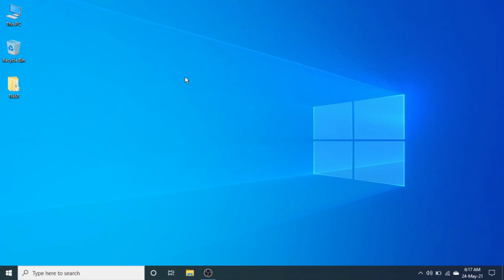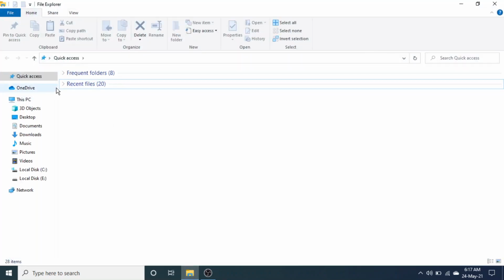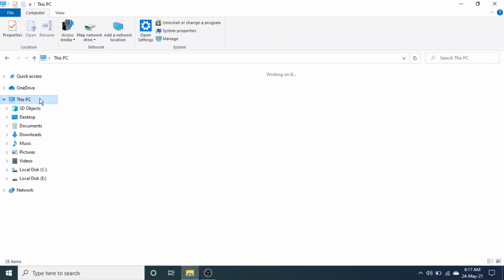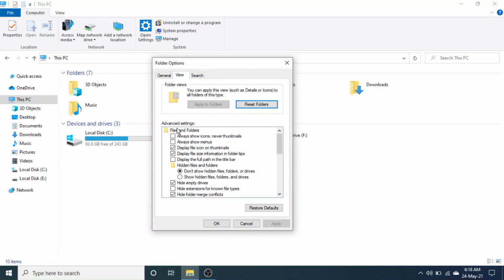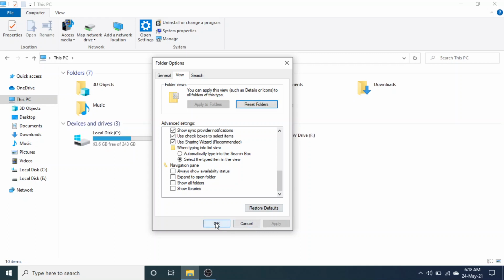How to use checkboxes to select multiple items | Enable checkboxes in windows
In this video, I'm going to show you how to use checkboxes to select multiple items on your computer. This video will show you how to enable checkboxes on files to aid in selecting files.

You can select multiple items or files on windows easily following the steps in this video

How to enable checkboxes for multiple selection
How to use checkboxes to select multiple items
Select multiple items with checkboxes
Enable checkboxes